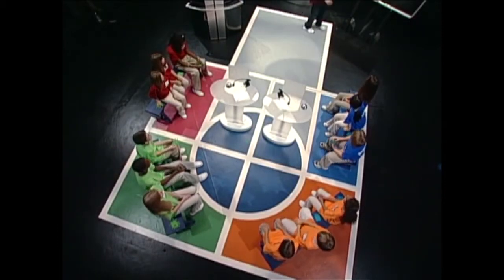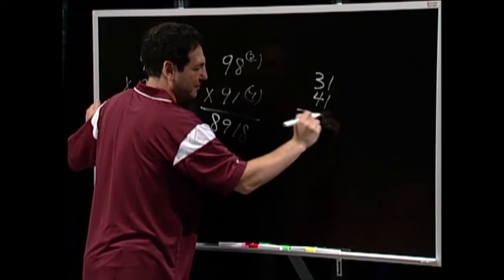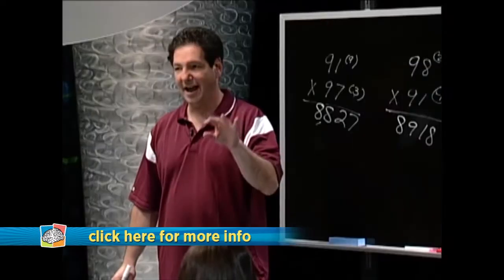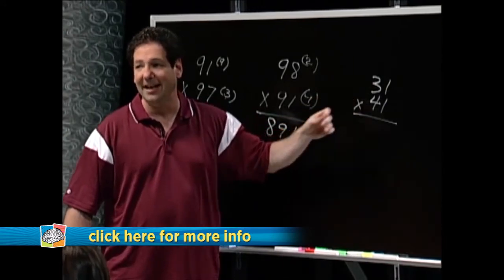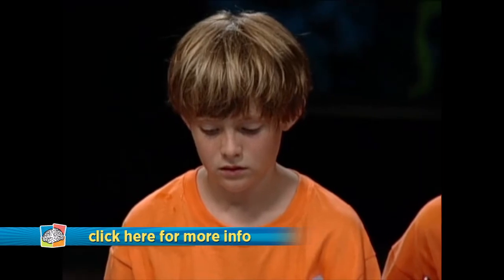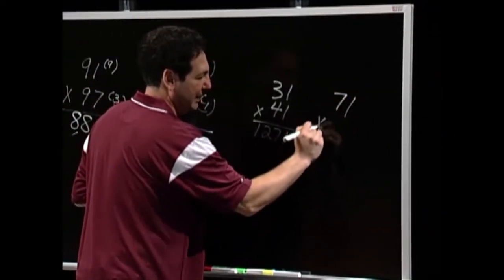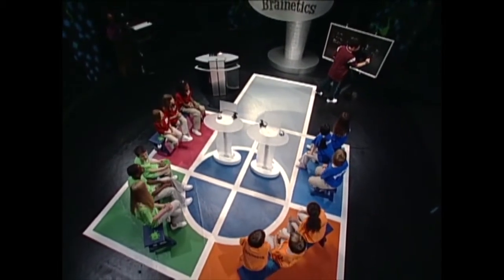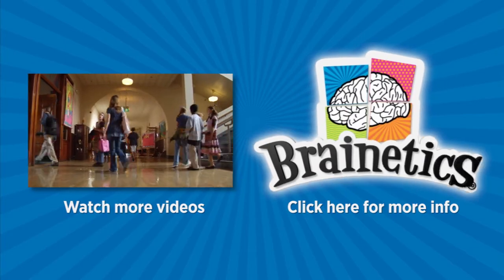Genius Tip: Get with the Times! | Mike Byster | Brainetics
Genius Tip: Get with the Times! | Mike Byster | Brainetics – Need another tip? This one helps with your multiplication and will truly blow your friends and family away! Try Brainetics for just $14.95

Mike Byster has one of the fastest mathematical minds in the world. After sharing his trips and tricks at over 6000 elementary schools he developed The Brainetics Math & Memory System to help anyone from 9-99 learn to think like a genius. He makes math fun and cool.

Brainetics teaches your brain to store and memorize all the relevant information while ignoring the unnecessary information, allowing your brain to work more efficiently. His real passion is in teaching everyone from kids to adults how to have the academic confidence that both sets them apart from the crowd, and sets them up for success in all parts of life for decades to come!

Time Codes for BEST sections of Video (if over 3 minutes)

Thank you for all your support. We appreciate it!

Mike Byster: Next thing I can teach you guys how to do is to multiply two, two digit numbers that end in 1. Okay, here we go,  say we have a number like 31 times 41, okay, it’s how it’s going to work.

Step 1: Multiply the ten’s digits together, 3 times 4 is?
Students: 12

Mike Byster: 12, now add a zero to that, what do you get?
Students: 120
Mike Byster: 120, have you gotten 120? 3 times 4 is 12, add a zero on the end, you have 120. Then, you add this number to it, 120 plus 3 is 123, plus 4 is 127, and then put a one on the end.  1271, okay you understand? Its 12, add a zero, it’s 120, 120 plus 3 is 123, plus 4 is 127, add a one.

Okay, don’t forget to add the zero part. Here we go, I’ll give you a problem, you think you got it raise your hand. 71 times 61, take your time, I’ll give you guys a few seconds
Nicki: Is it 4331?

Mike Byster: Awesome, 7 times 6 is 42, make it 420, plus 7 is 427, plus 6 is 433, I know the Math has started to get a little tougher, add the one, its 4331